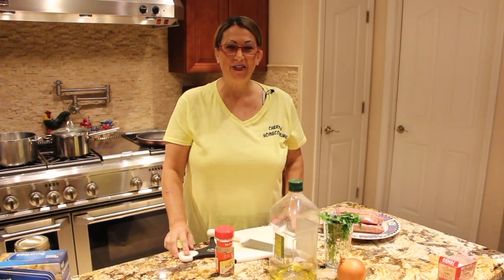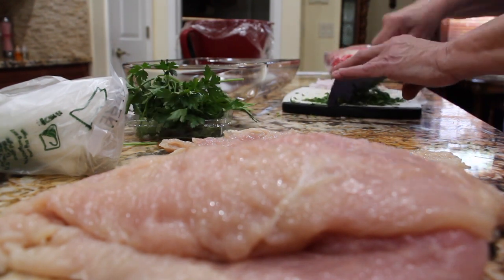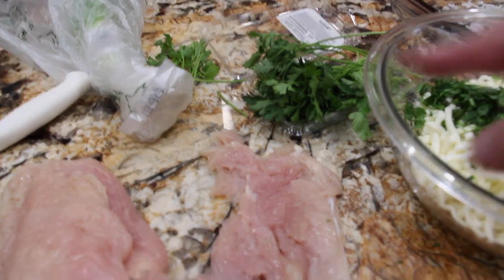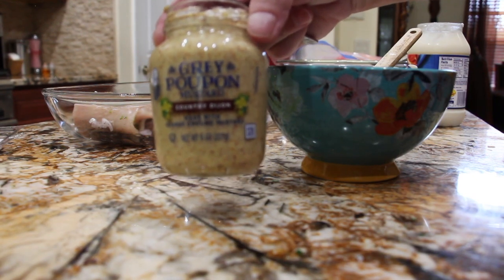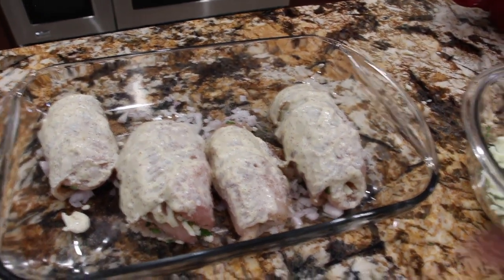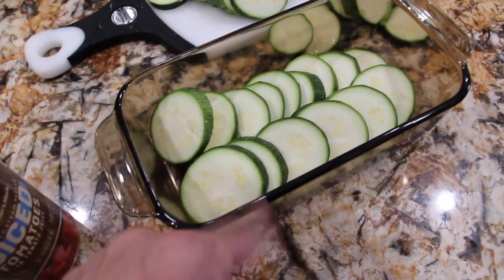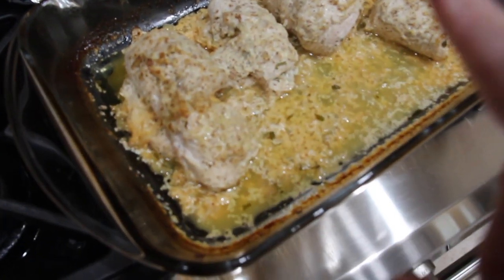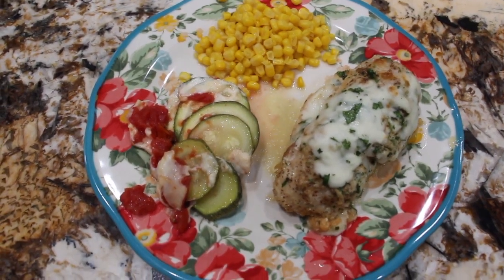SIMPLE AND EASY MOZZARELLA CHICKEN AND BEST CHEESY ZUCCHINI/ EPISODE 857/CHERYLS HOME COOKING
In this video I show you how I make my simple and easy mozzarella chicken with cheesy zucchini. Its quick and easy and yummy!

INGREDIENTS:

2-Chicken Breast
2- Tbs Parsley ( Flat Leaf)
1-Shallot
2-Cups-Shredded Mozzarella ( 10 oz.)
2-Tbs- Mayonnaise
1-Tbs Mustard ( Grey Poupon)
Salt/Pepper

( FOR ZUCCHINI)

2- Zucchini's
14.5 oz can of  Diced Tomatoes
1-Cup of Mozzarella Cheese

DIRECTIONS:

Slice length wise your Chicken Breasts.
Pound and flatten your Chicken Breasts.
Place off to the side.
Chop your Shallot.
Place Shallot in your casserole dish, spread shallot over the bottom.
Chop your parsley.
Mix Chopped Parsley with your Mozzarella Cheese in a bowl.
Place one chicken breast in front of you...
Place a little of the mozzarella cheese on top of chicken breast.
Roll chicken breast...
Place seam side down in your casserole dish.
Salt/pepper. Repeat until all your chicken breasts are done.

In a separate bowl mix mayonnaise and mustard until well combined...
Brush the mixture on top of your chicken breasts.
Place foil on top and bake for one hour ...
After 1 hour remove foil and place the rest of the cheese mixture on top of your chicken until the cheese is nicely melted. (about 10/ 15 minutes)

ZUCCHINI:

Slice your two Zucchini's...
Place them in your casserole dish ( like for lasagna) .
After the first row of zucchini place a handful of mozzarella cheese on top.
Place some diced tomatoes on top...
Make another row of zucchini.
Place another handful of cheese.
Place  the  rest of the diced tomatoes on top...
Pat down,  place foil on top...
Place in your 350 degree oven.
Bake for 45 minutes or until the zucchini is nice and tender.

Place the Chicken and Zucchini on your plate...Salt and Pepper to taste and ENJOY!!